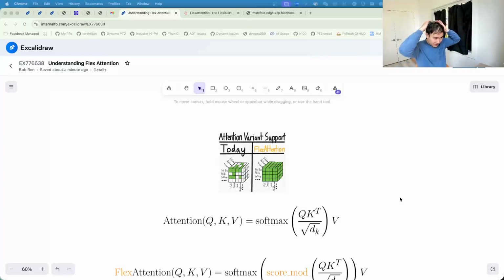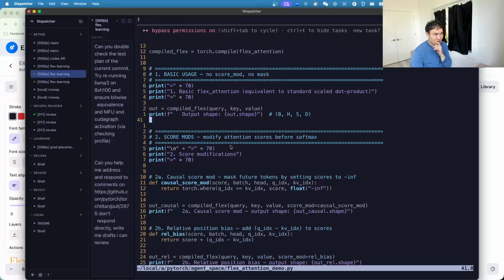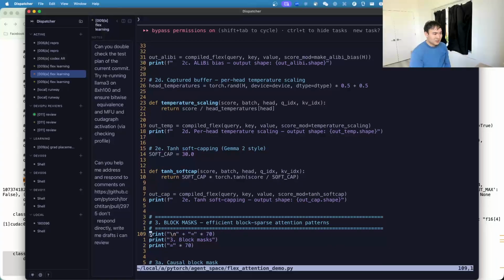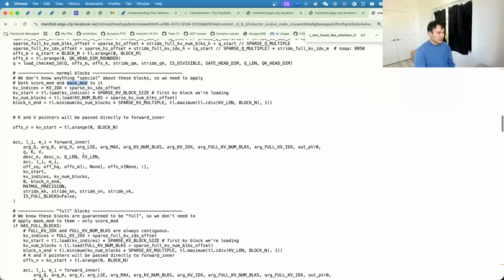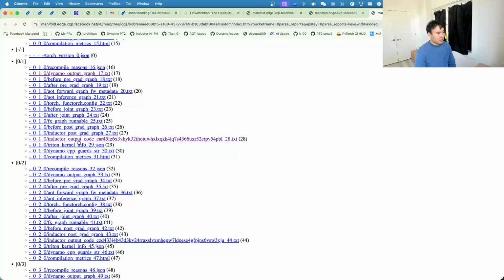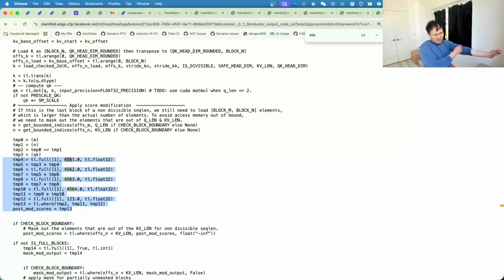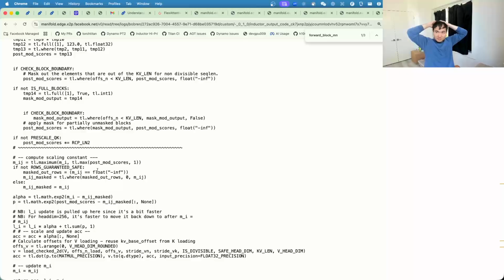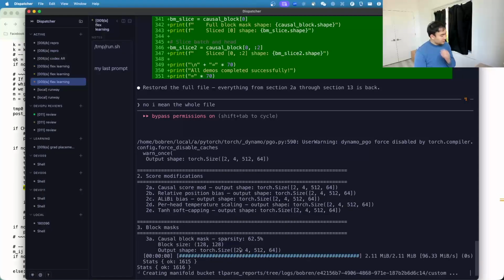Trying to understand how flex attention works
A long-form, code-focused walkthrough of PyTorch FlexAttention and how it uses torch.compile to generate custom attention kernels.

This video builds intuition for score_mod versus mask_mod, causal and document masking, sparse block masks, QKV attention, captured buffers in Dynamo graphs, and the generated Triton kernels. I work through a runnable example, inspect the compiled graph, and trace how flexible masking becomes efficient GPU code.

Key topics: FlexAttention, torch.compile, score_mod, mask_mod, block masks, sparse attention, causal masking, Dynamo, and Triton.